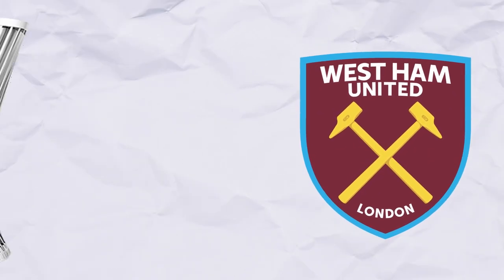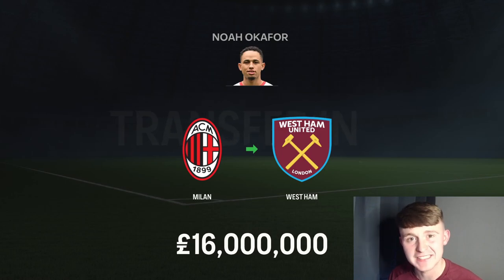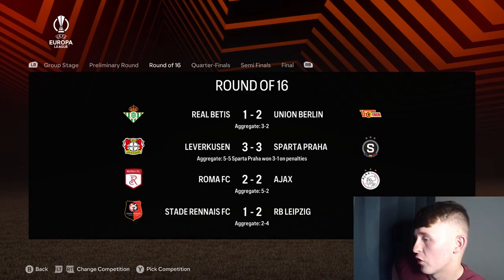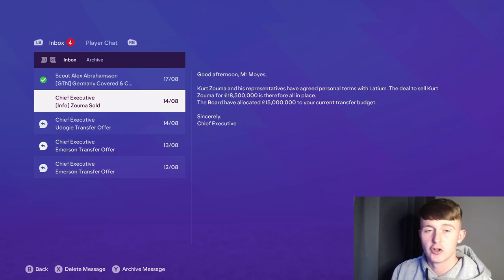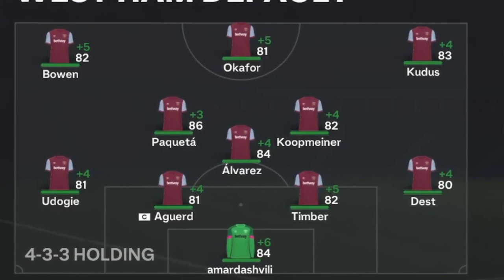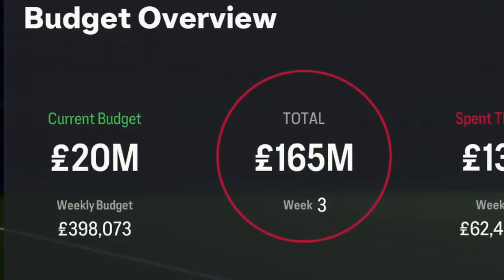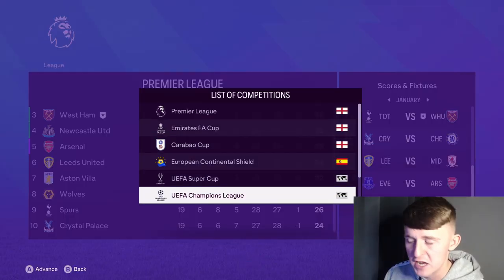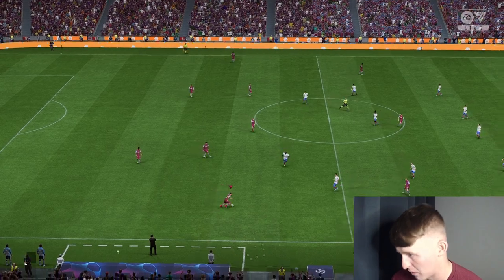I Rebuilt WEST HAM UNITED In EAFC24!...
EAFC24 is here lads and we are rebuilding West Ham United to kick things off! fresh off European glory in the conference league, lets add a champions league to west hams trophy cabinet!